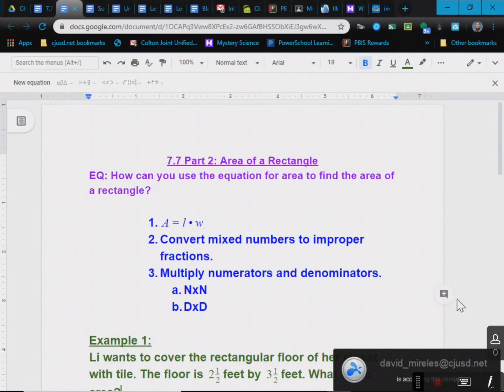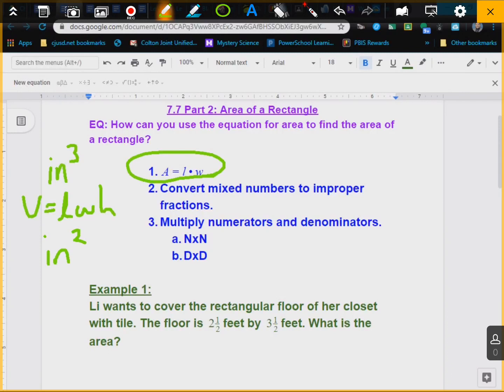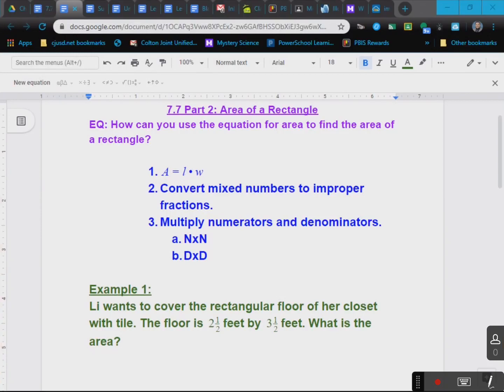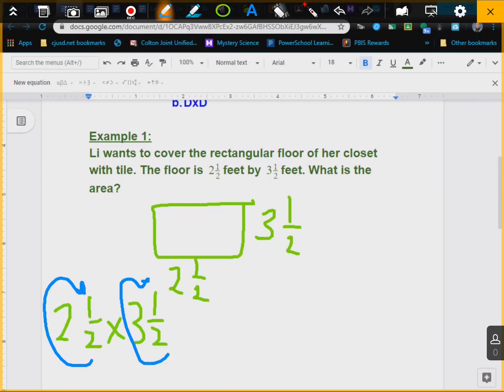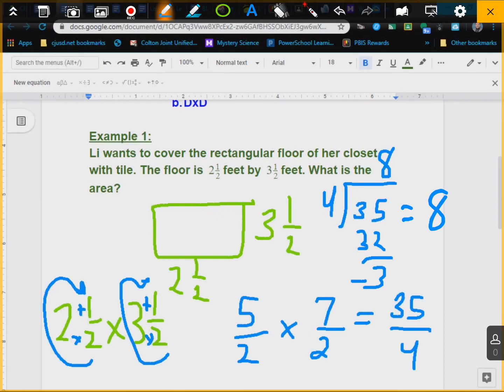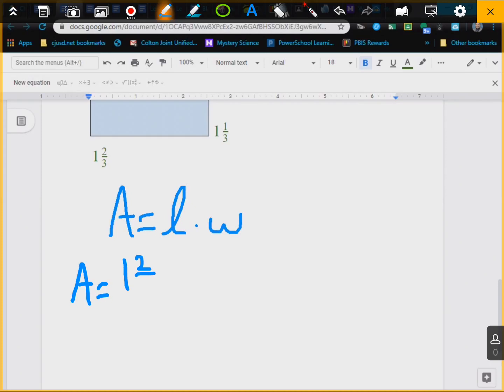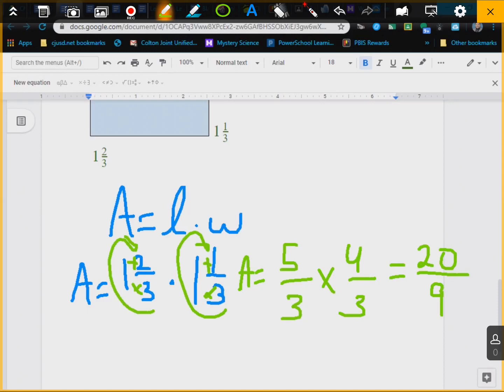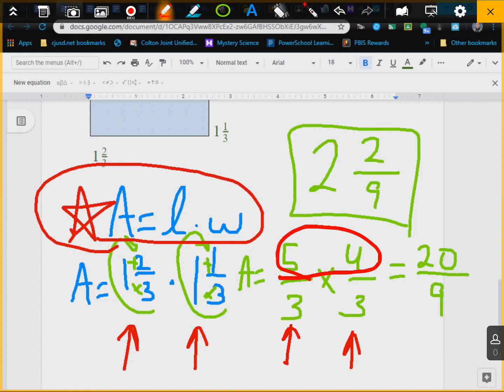7.7 Part 2 Area of a Rectangle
Please write the steps and examples.